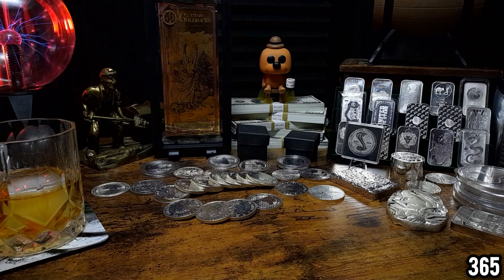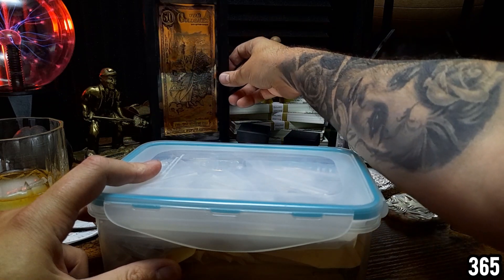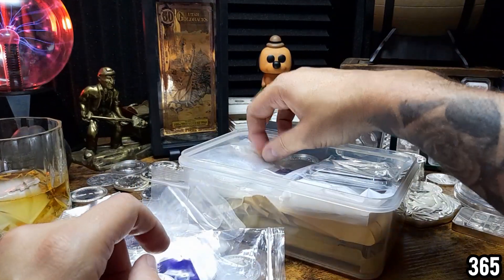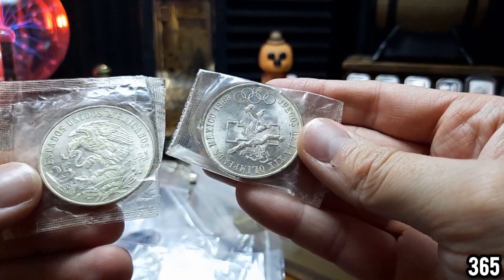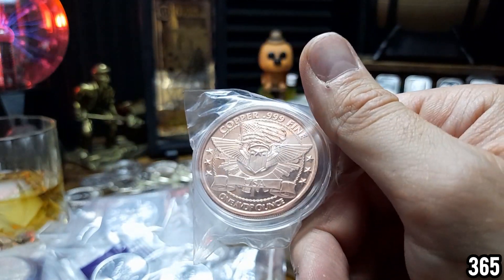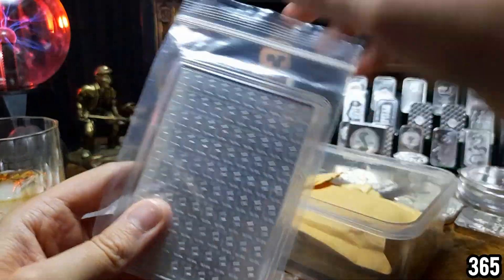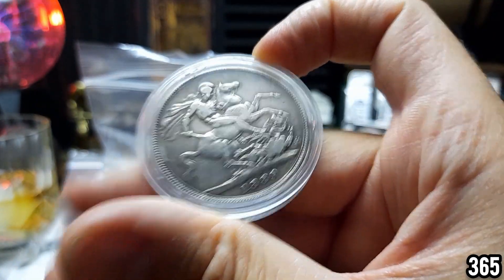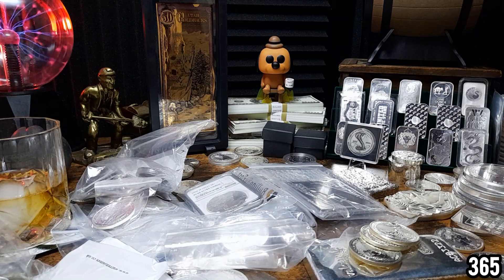The only graded/slabbed silver coin in my stack!